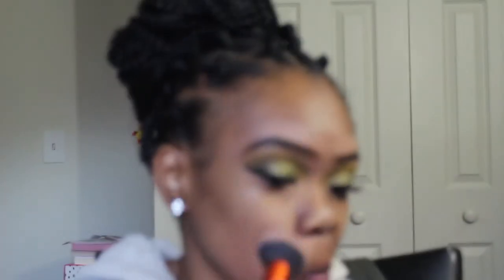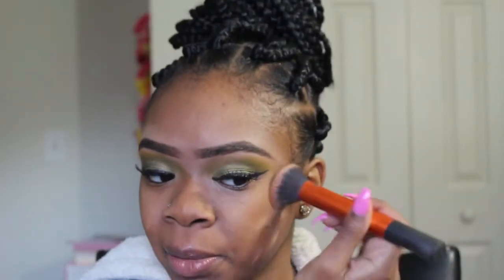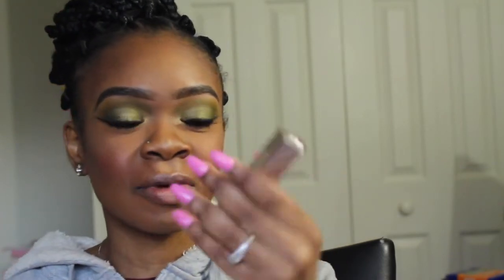FENTY BEAUTY PROFILTR CONCEALER AND SETTING POWDER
FB Beauty Page: claraxobeauty
CAMERA : Canon Rebel t5i
VLOG CMAERA: Canon G7x & Sony a5000
EDITING SOFTWARE: iMovie & Wondershare Filmora